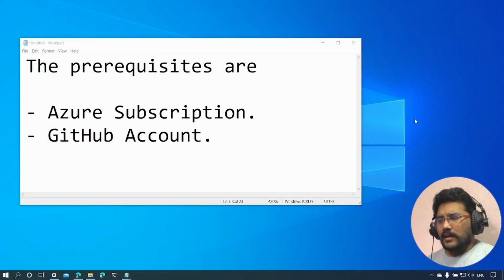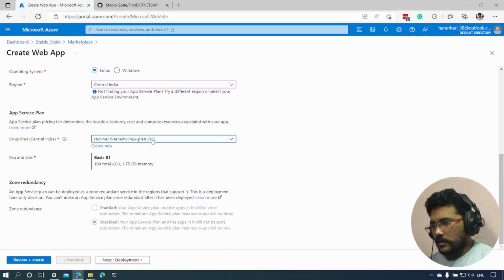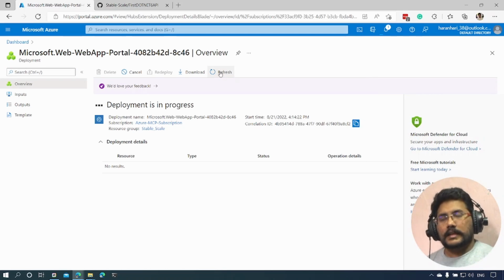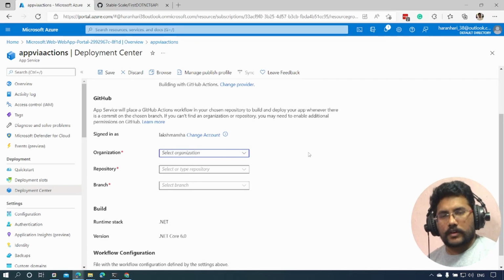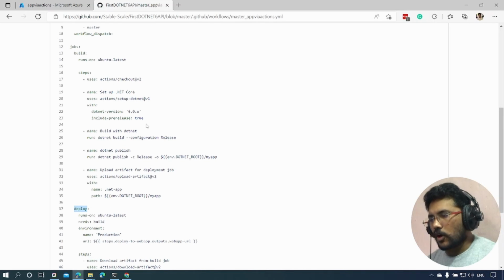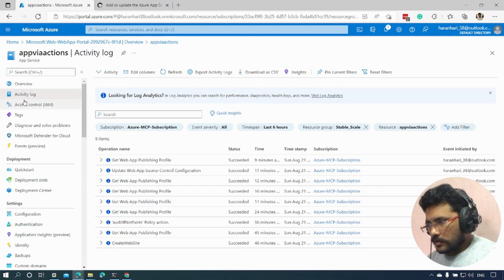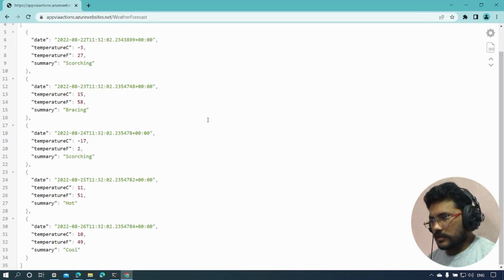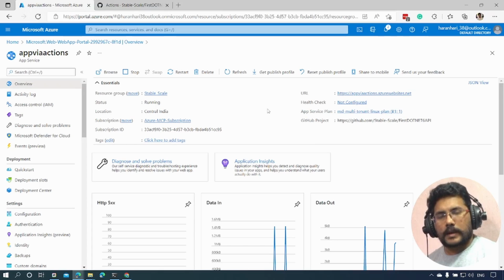How to Setup Azure Web App Deployment via GitHub Actions.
This video will teach you how to set up Azure Web App Deployment via GitHub Actions.

Things discussed are

- Prerequisites.
- Create a Web App On Azure.
- Setup Deployment via GitHub Actions.

The prerequisites are

- GitHub Account
- Cloud (Azure Subscription).

If you need to know how to get started with .NET 6.0 for Build and Deploy via VS 2022